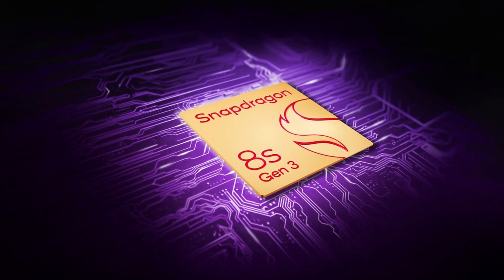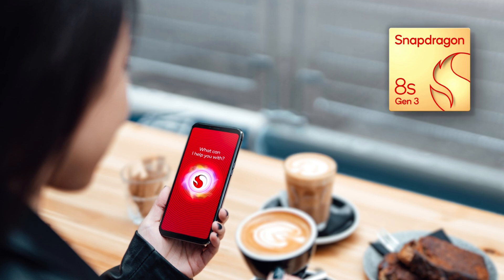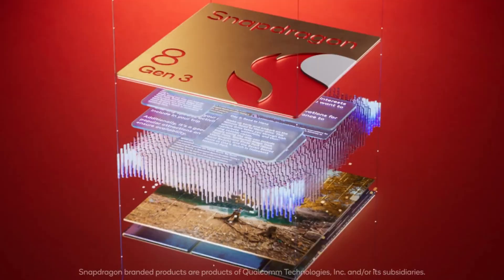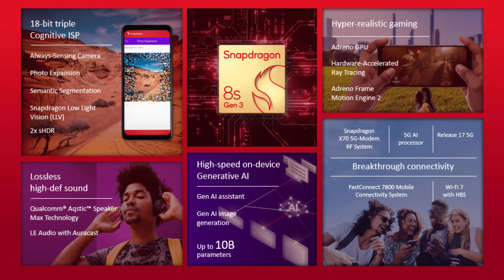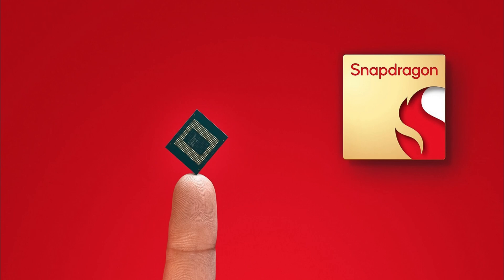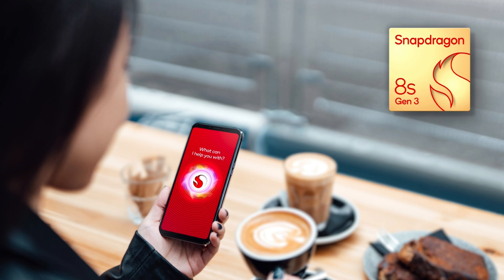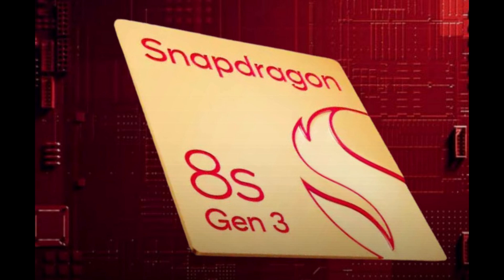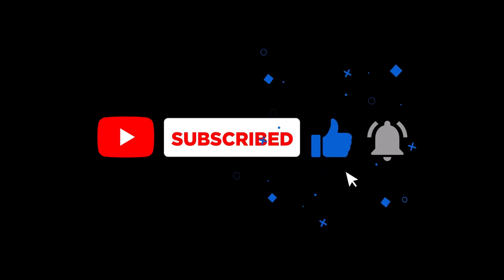Unveiling Qualcomm's Snapdragon 8s Gen 3: The Future of Flagship Performance at an Affordable Price!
Discover the groundbreaking features of Qualcomm's latest chipset, the Snapdragon 8s Gen 3, designed to redefine the flagship smartphone experience without breaking the bank. From high-end cores to hardware-accelerated ray tracing and on-device AI capabilities, this chipset offers unparalleled performance and intelligence. Join us as we delve into the specs, comparisons, and implications of this game-changing release, and stay ahead of the curve with insights from the forefront of mobile technology. Don't miss out on the future of affordable flagship smartphones!